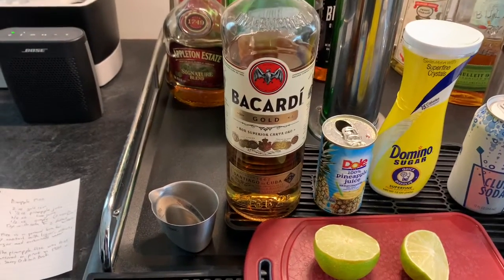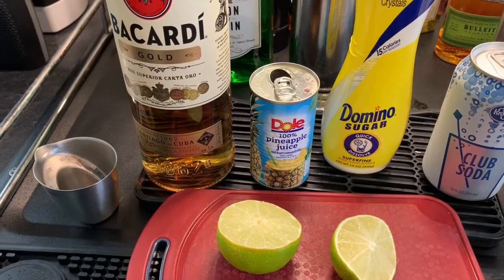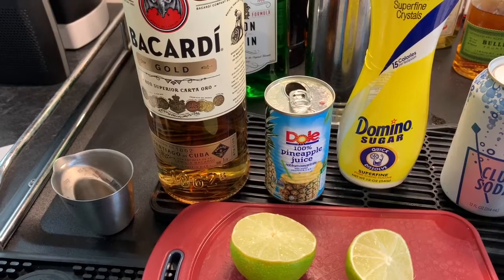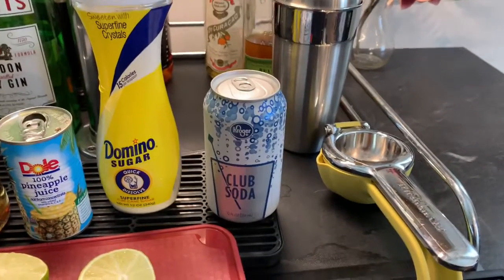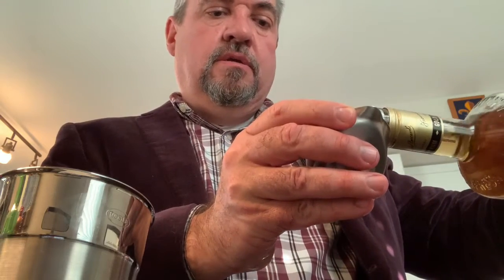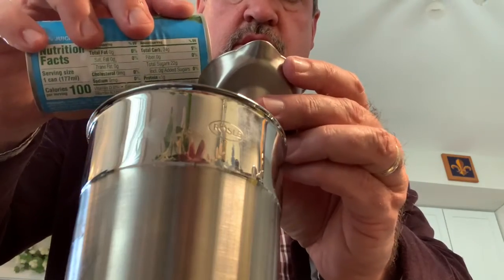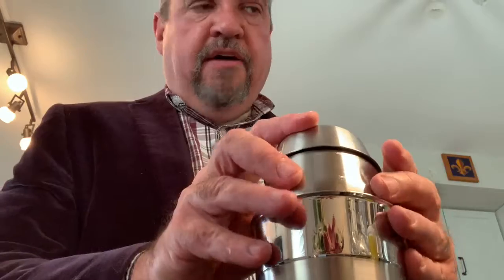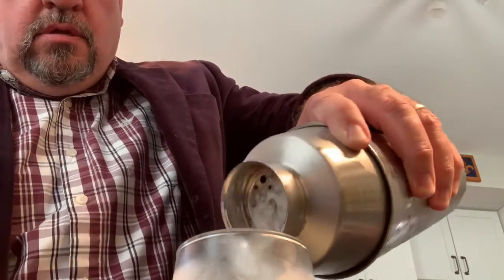Cocktails out of Quarantine: Episode 32--The Pineapple Fizz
Watch and learn from historian and amateur mixologist Dr. John Moser how to make a Pineapple Fizz, a classic drink first mentioned in the iconic 1930 Savoy Cocktail Book.